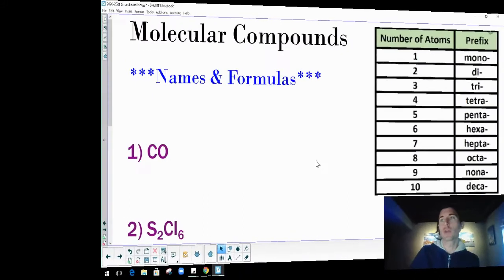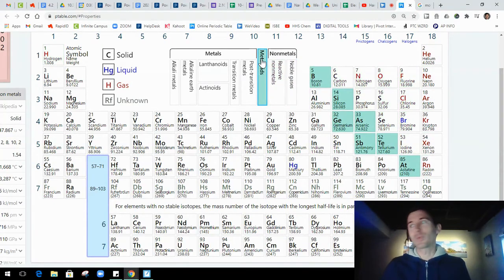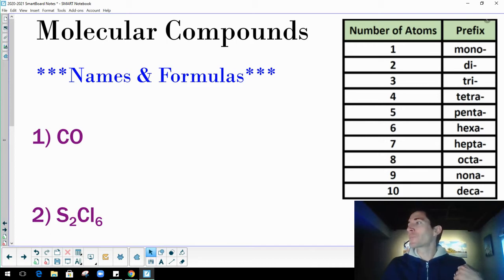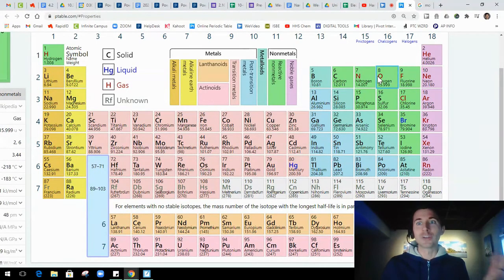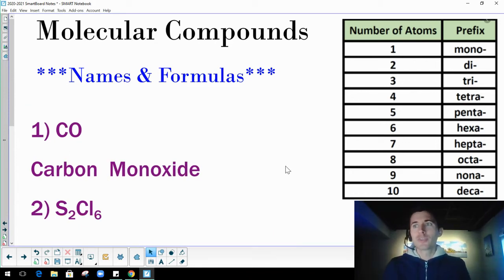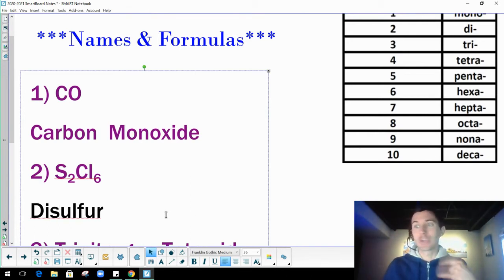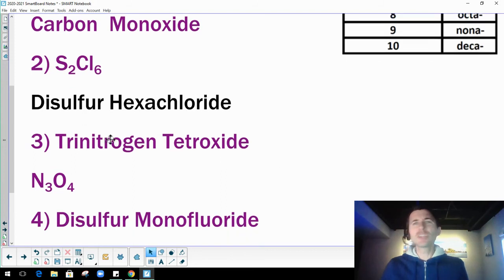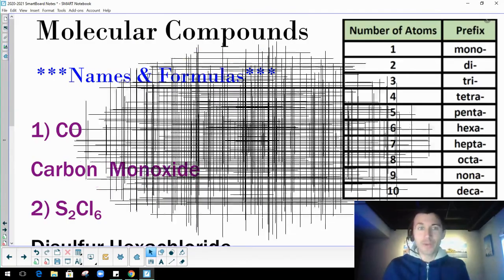Molecular Compounds (Names & Formulas)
Check out out to write & name properly for MOLECULAR COMPOUNDS!  It's not too shabby at all!